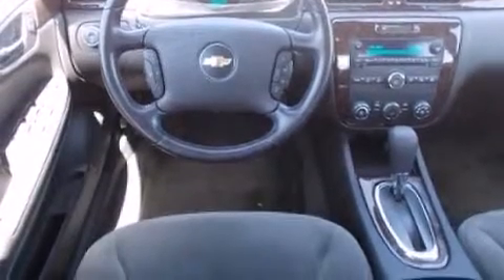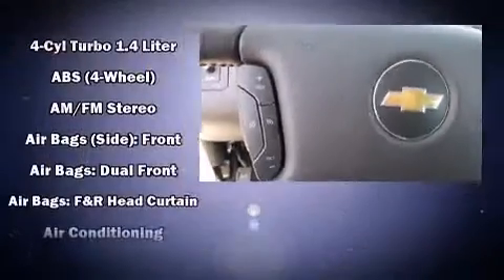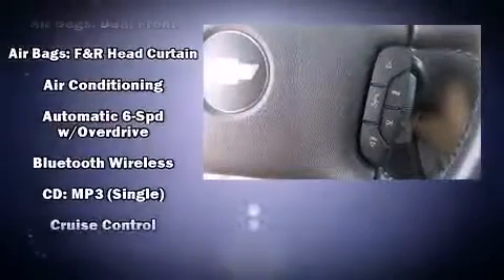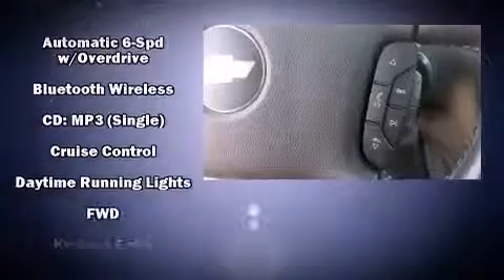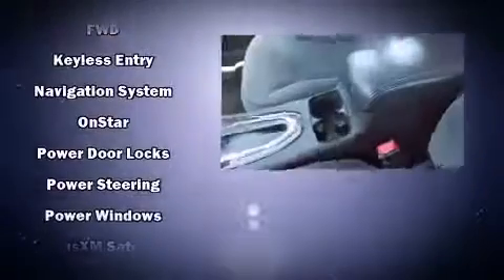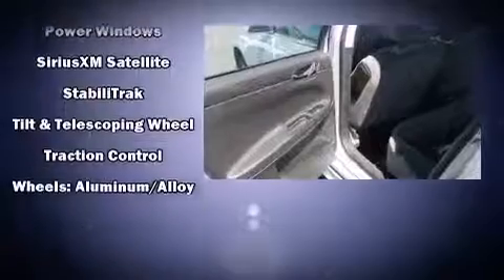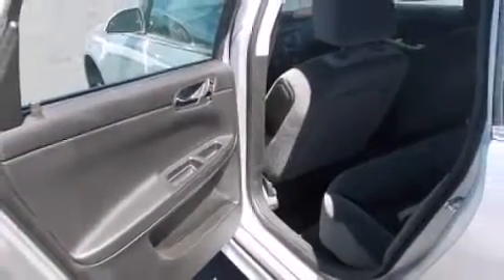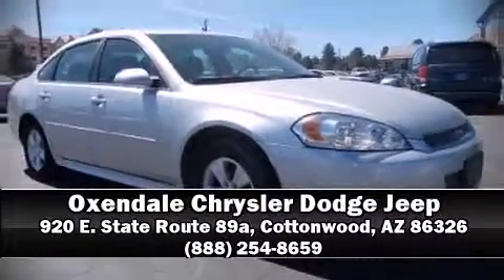2013 Chevrolet Cruze 1LT Auto in Cottonwood, AZ 86326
Oxendale Chrysler Dodge Jeep
920 E. State Route 89a

Discerning drivers will appreciate the 2013 Chevrolet Cruze. This 4 door, 5 passenger sedan just recently passed the 60,000 mile mark! It features a front-wheel-drive platform, an automatic transmission, and an efficient 4 cylinder engine. The engine breathes better thanks to a turbocharger, improving both performance and economy. Chevrolet paid particular attention to efficiency and practicality with the following features: variably intermittent wipers, a trip computer, fully automatic headlights, tilt steering wheel, power windows, remote keyless entry, and a split folding rear seat. Chevrolet ensures the safety and security of its passengers with equipment such as: head curtain airbags, front and rear SIDE impact airbags, traction control, brake assist, a panic alarm, onStar, and ABS brakes. Electronic stability control stands out as a technologically savvy innovation, keeping you better connected to the road. Our sales reps are knowledgeable and professional. They'll work with you to find the right vehicle at a price you can afford.